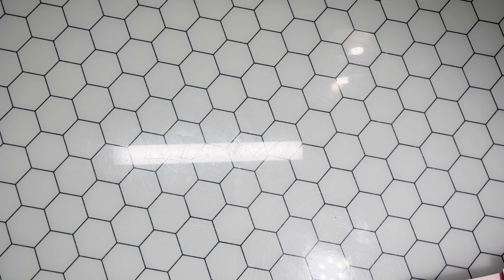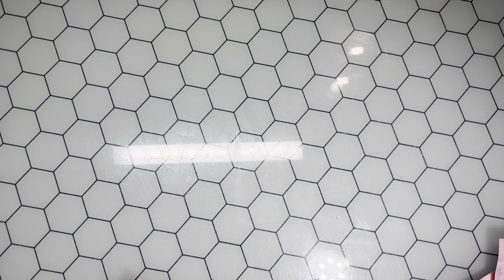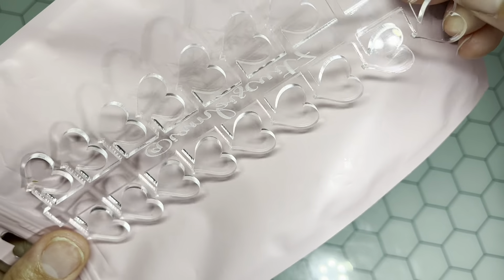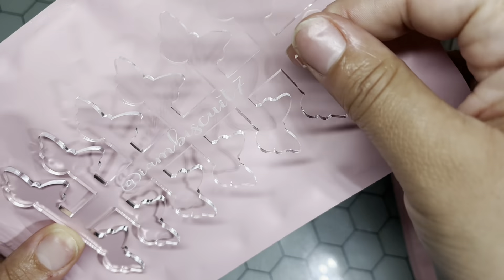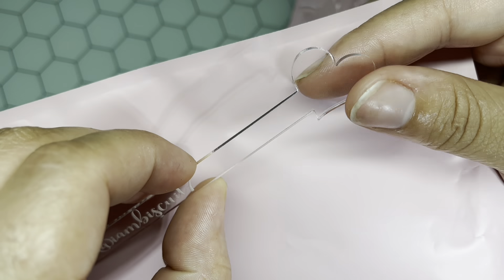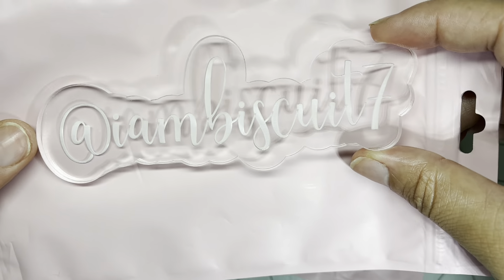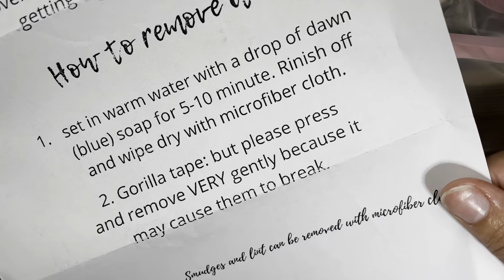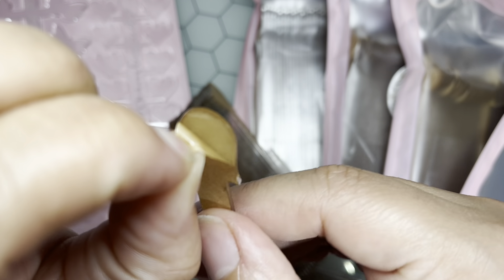Supporting Small Businesses | @lovelylulus_ | Custom Nail Swatch Sticks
If you would like to place an order, she is asking for you to DM her on IG ❤️

Thank you so much!!! These are beautiful!!!

Y’all go over and show her some love!! Te her biscuit sent you!!❤️❤️

Hey Y’all! Thank you so much for taking the time out to watch my videos! I appreciate you!

Happy Shopping🥰❤️

(Valid on all Mediterranean Blue Products)

💅🏽Amazon Storefront

Silicone Practice Hand

Acrylic Nail Videos 💅🏼⬇️

Nail Tech School Vlogs

Registering for nail tech school & Come to Nail Tech School with me!! Everyday I’m in class!!

NOTPOLISH UNBOXING

My Pedicure Bowl

Melody Susie Products I use